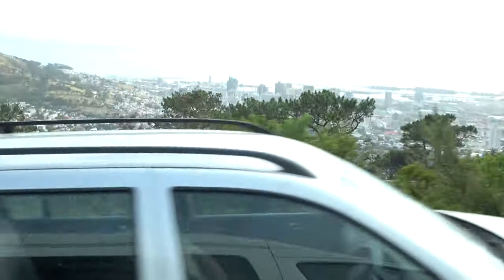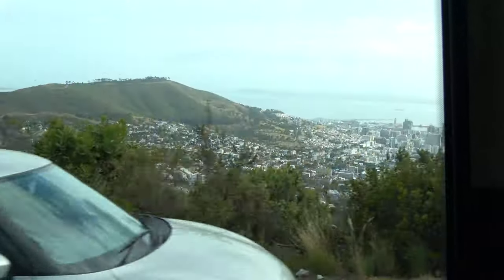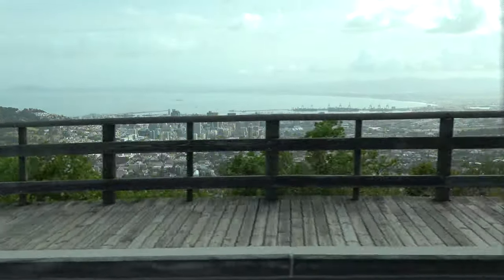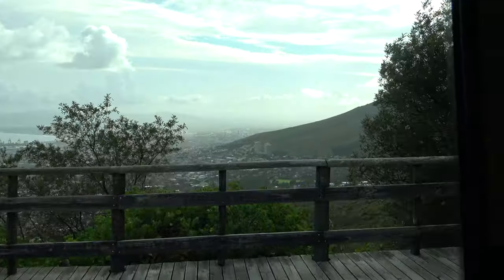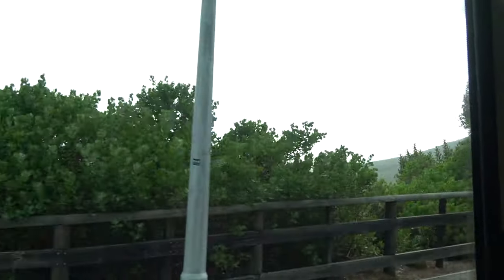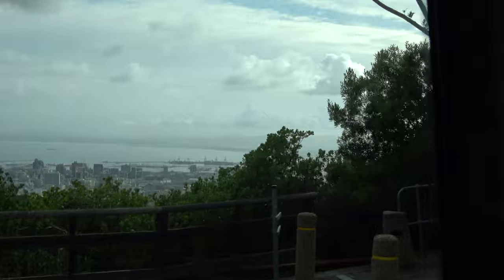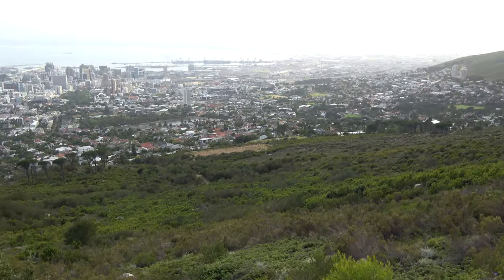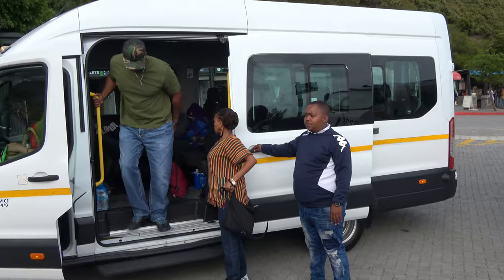Driving to our Adventure on Table Mountain in Cape Town - South Africa Nov 2019 Tour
Welcome to our South Africa Roots & Culture Tour Nov 22- Dec 2, 2019. These are highlights from our tours in Johannesburg, SOWETO, Pilanesberg and Cape Town. We are 13 strong on our first Africa for the Africans tour group to South Africa. Join our next tour to South Africa Nov 20 – 30, 2020. Other tours to Africa are Senegal & the Gambia April 3-13, 2020. Ghana Dec 24, 2019 - Jan 4, 2020 and Ghana May 25-June 5, 2020. Visit our website for details on future Africa Tours & Investments Subscribe to our YouTube channel and get all of the video highlights View our photo galleries on FB Twitter IG Email me at or Bomani Technology: Service-Support-Consultation.